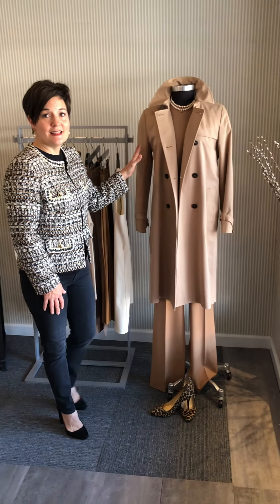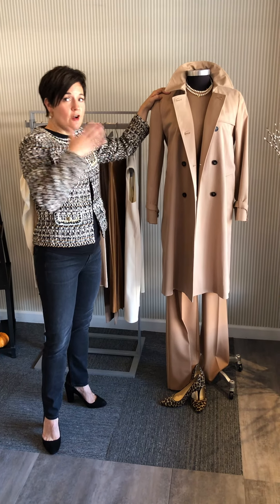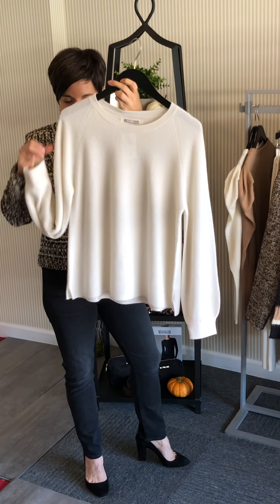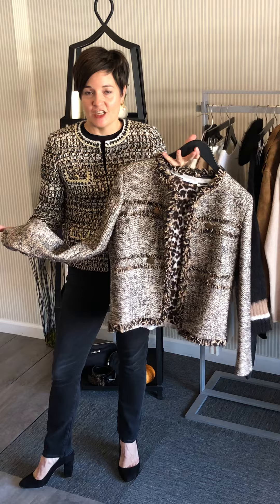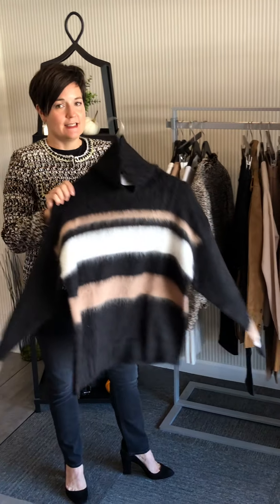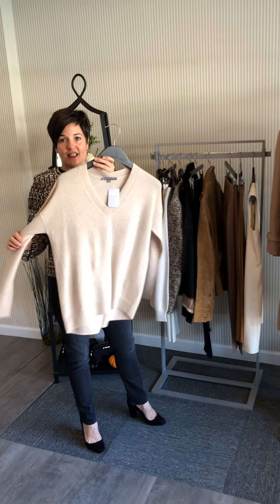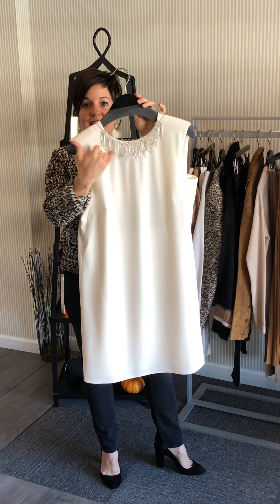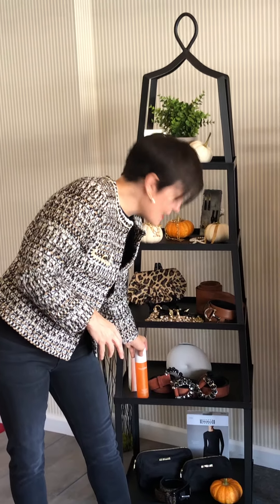Mondays with Meredith: Stepping into Fall in Camel & Cream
This iconic color palate for the fall season, camel and cream is presented with classics such as the trench coat, the Chanel tweed jacket, tobacco suede jacket, animal prints and more.  The fashion tip of the day is that monochromatic dressing (head to toe one color) makes you appear longer and leaner.